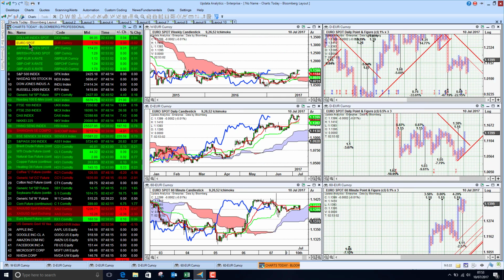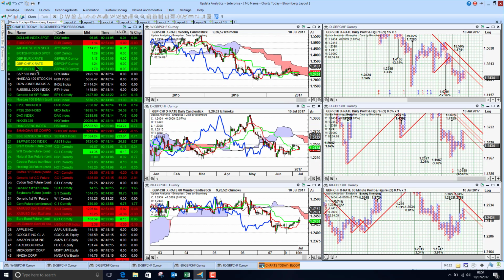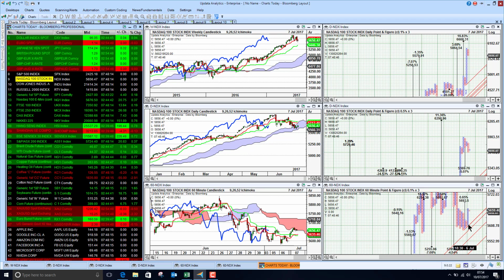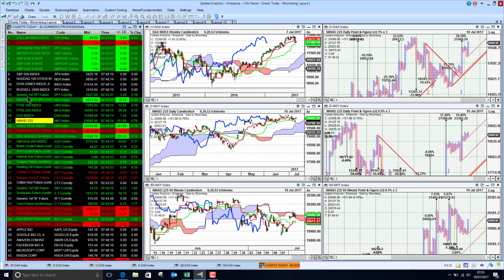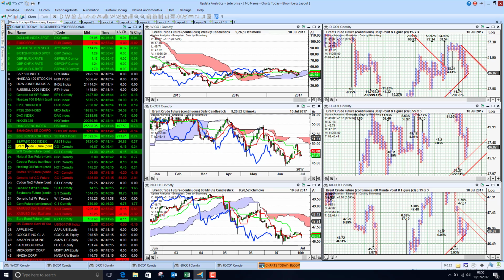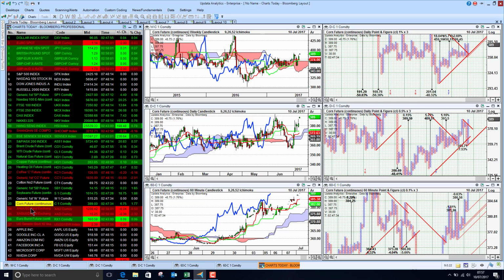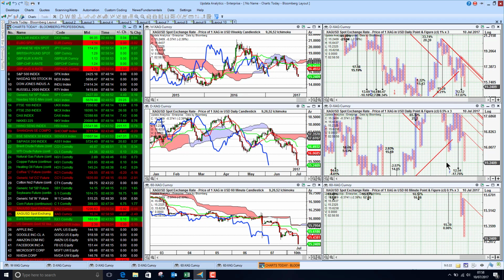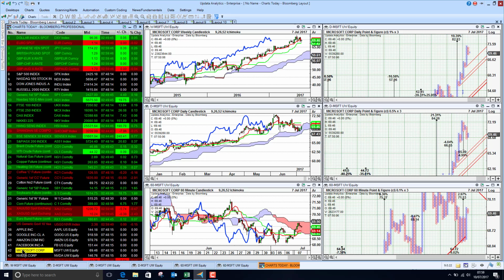Charts Today - 10 July 2017 - This week critical for tech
Dollar bearish, but turning long term bullish against the Yen. Euro looking strong, Sterling weak. US stock markets recovered Friday, but Nasdaq not out of the woods. Most stock markets bearish short term except Shanghai and India. Crude oil on new downward leg. Most commodities looking weak, precious metals looking very weak. Critical week for US tech.